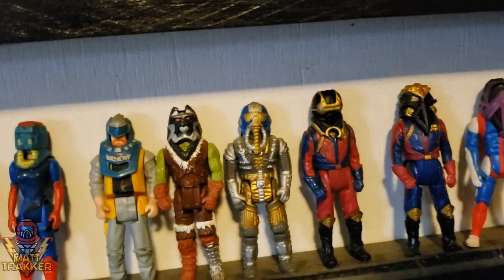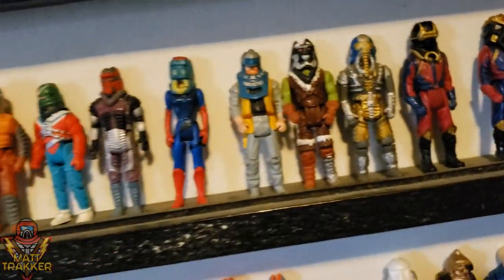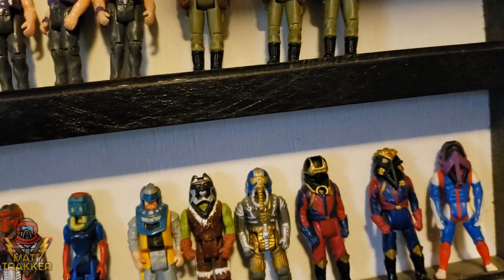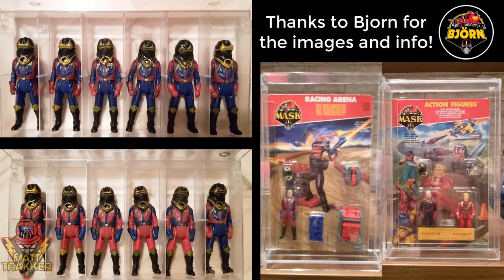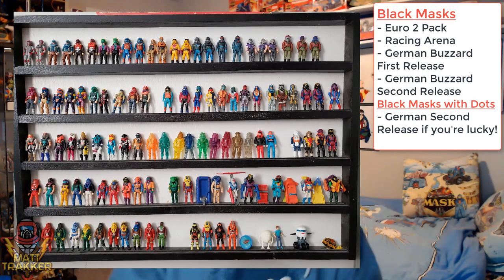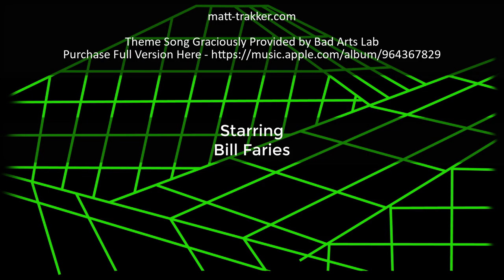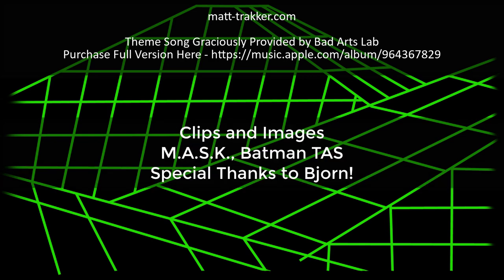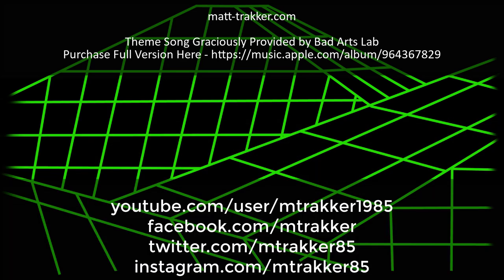Curious Case of the Collider Masks - S3E61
On this episode of Behind the MASK, join me as I take a look at one of the oddities of the toy line, the black collider masks.

**Note on the masks - second Release Buzzard had a white Import sticker on the foil or the box